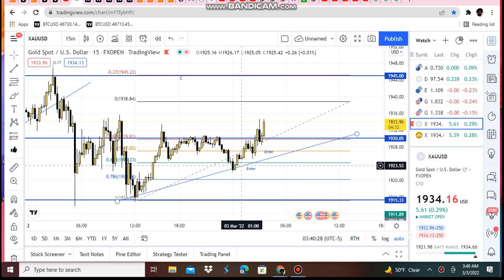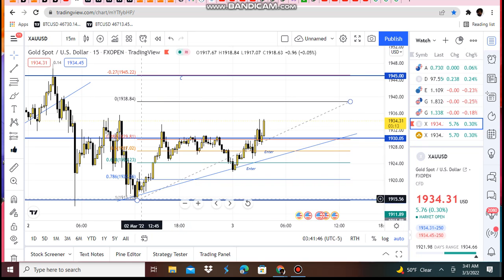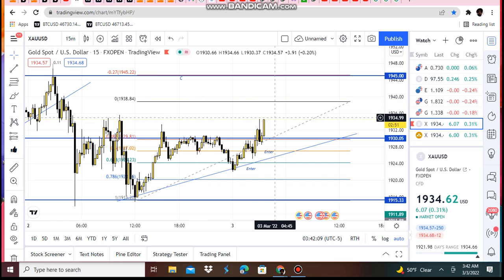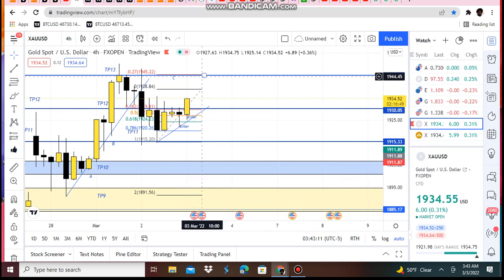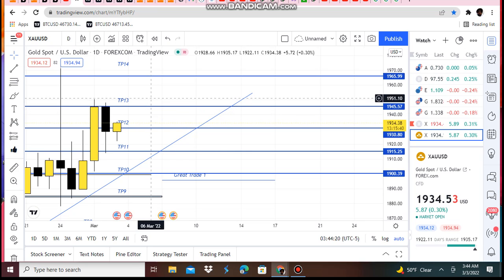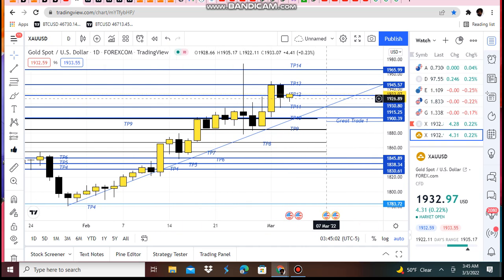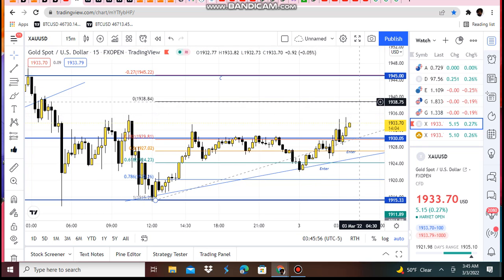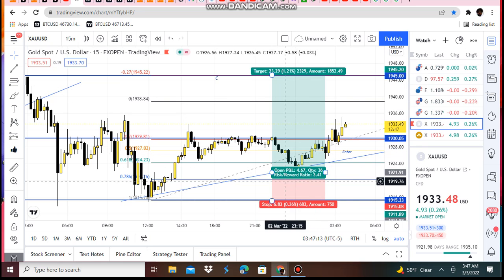What I Would Had Did Is This Live Trade Gold XAUUSD Technical Analysis Pt.4 Week 03/01/2022💂💵💵💯